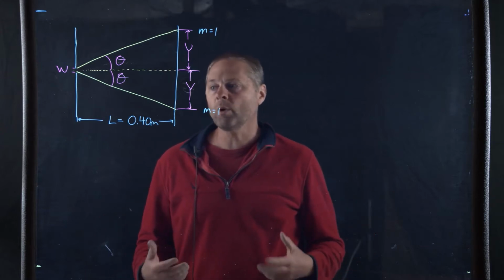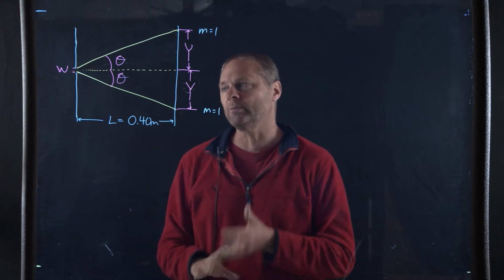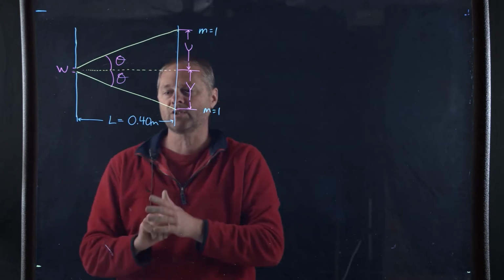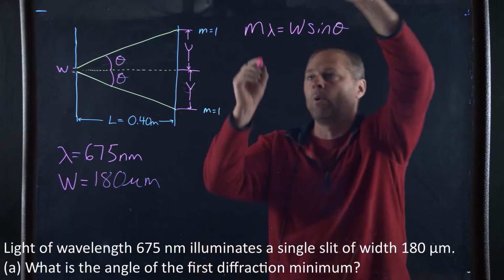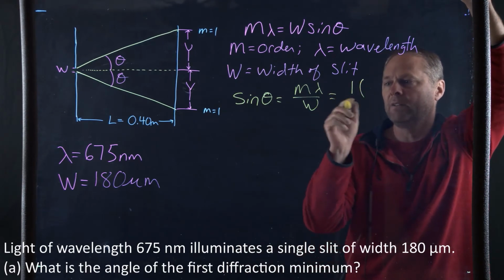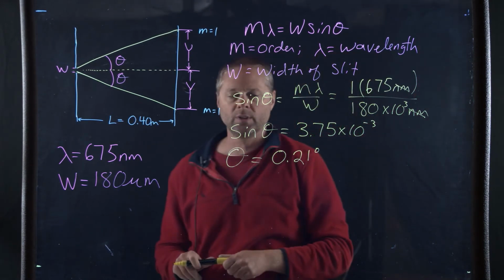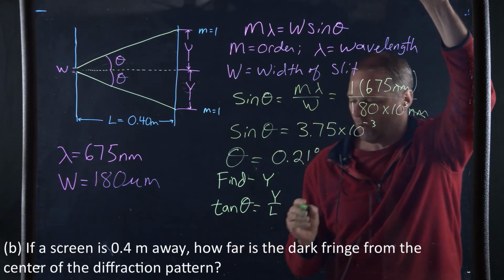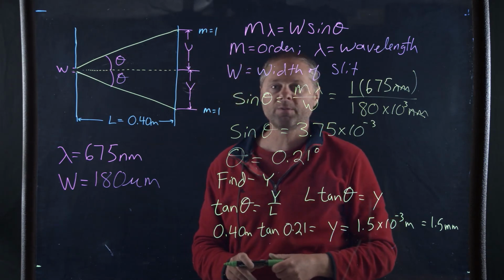Single Slit Experiment